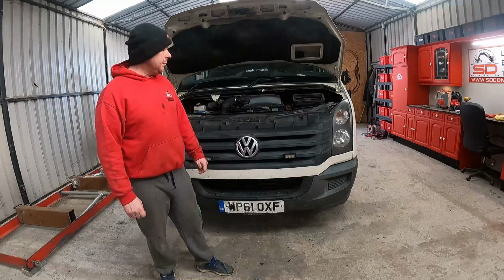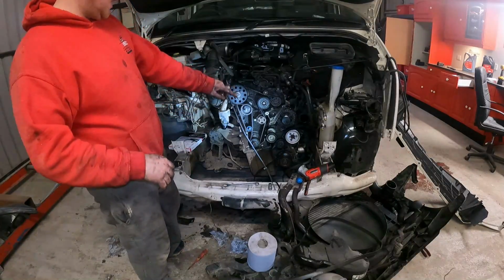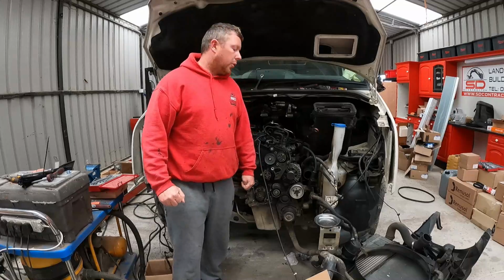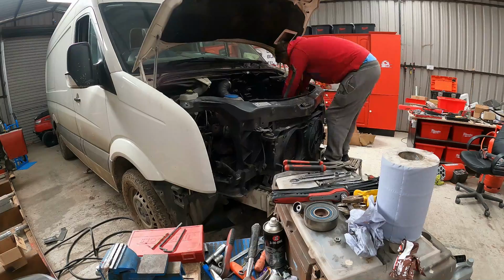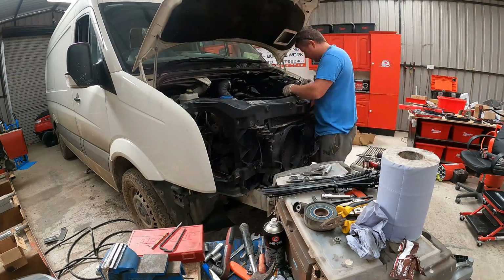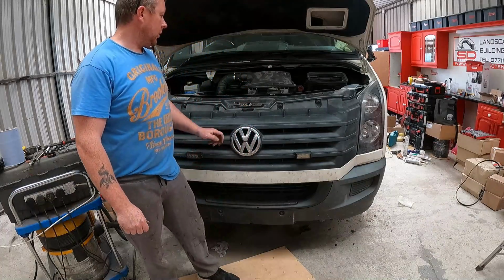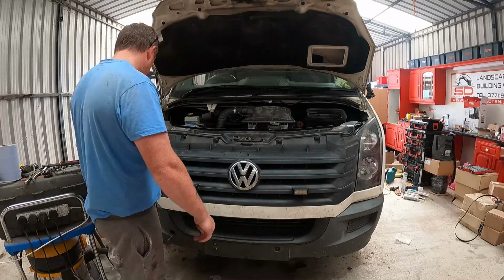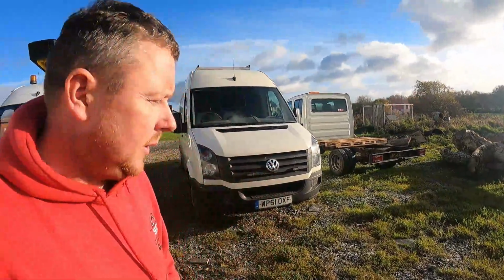DIY WORKVAN REPAIR | VW CRAFTER TIMING BELT SNAPPED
REPAIRING MY WORKVAN TIMING BELT SNAPPED